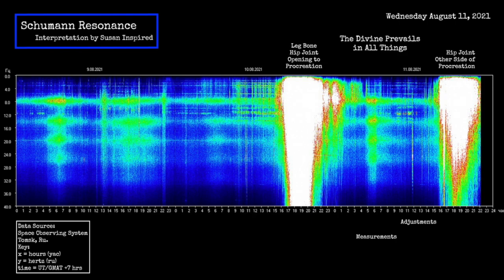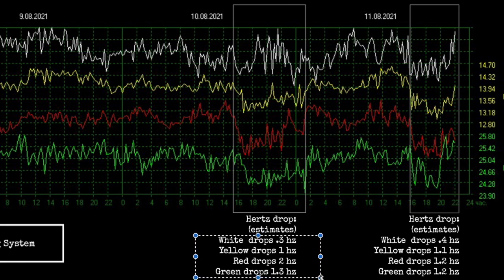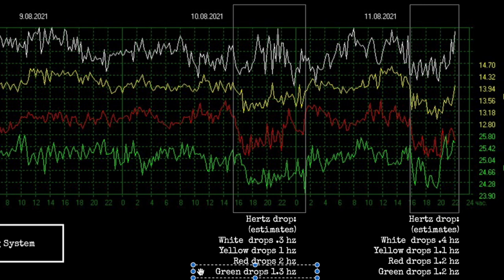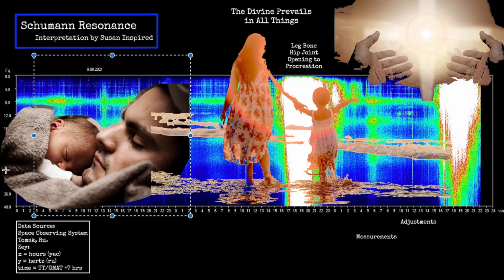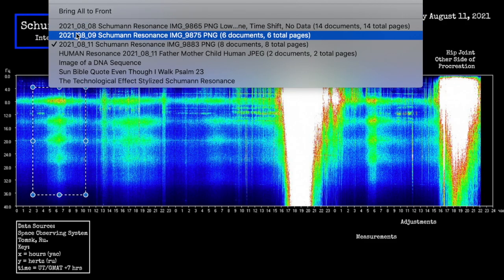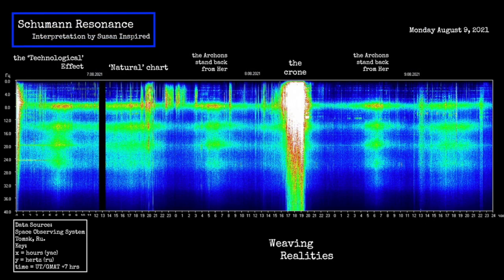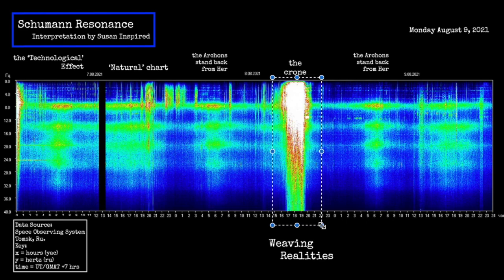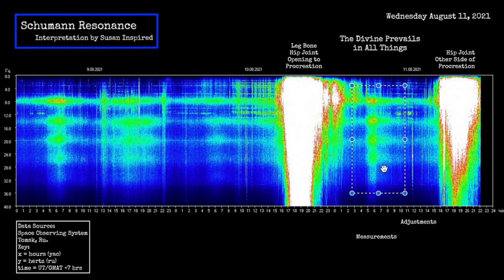Schumann Resonance the DIVINE PREVAILS in ALL THINGS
What the LIGHT WAVES tell us - the DIVINE PREVAILS in ALL THINGS
0:00 Relationship between Frequency charts and WAVES
5:42 the MEANING of the WAVES
13:43 An Interesting Story - Are you willing to see your shadow?

FASCINATING ARTICLES for a deeper dive -

The Archons - Transcendance through War, Englightenment through Devastaion - An Interesting Story

Light Spectrums Just Beyond the Ability to See with the Human Eye

     Gratitude 🙏

VIDEO STORIES

Get the Free Newsletter - coming out next week! Please sign up to receive my free newsletter

Data Source
       Schumann data from Space Observing System, Tomsk, Ru.    Thank you 🙏

Photo and Music Credits
      Photo images and music clips are licensed for commerial and non-commercial use.